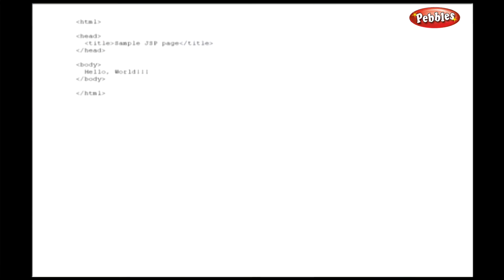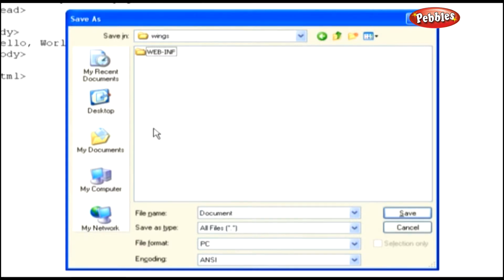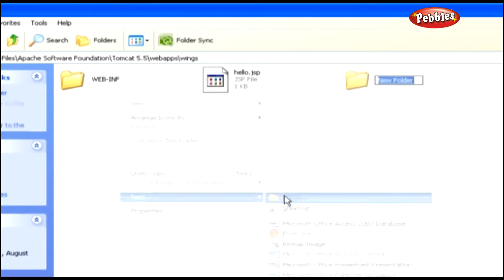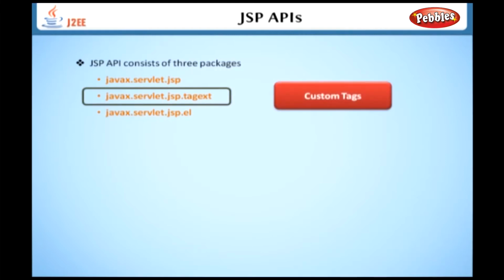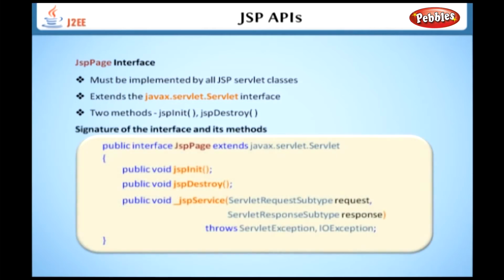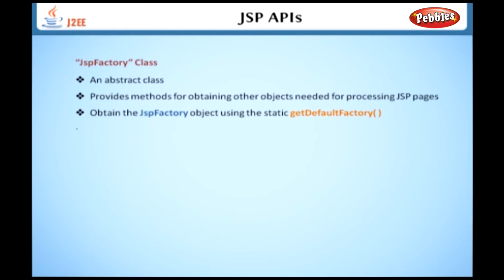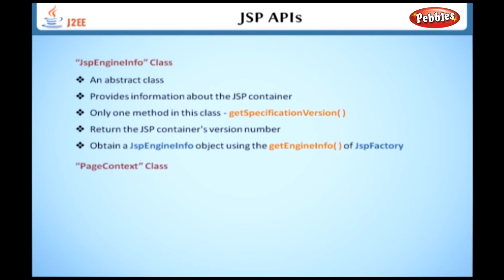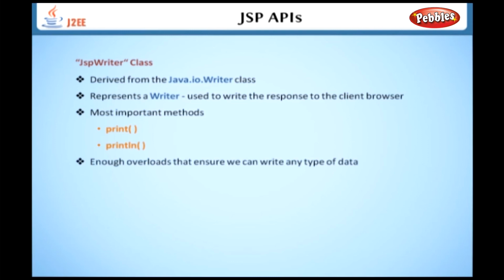Creating a JSP & JSP APIs || Learning J2EE in English || Learn Java EE Tutorial